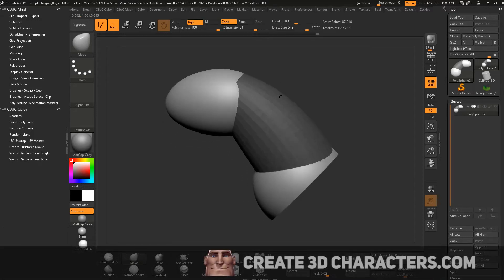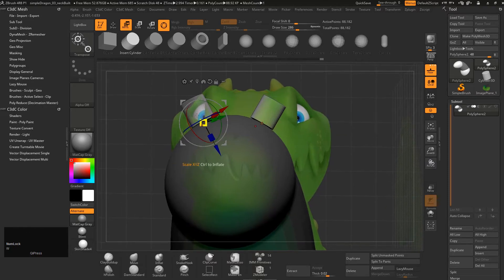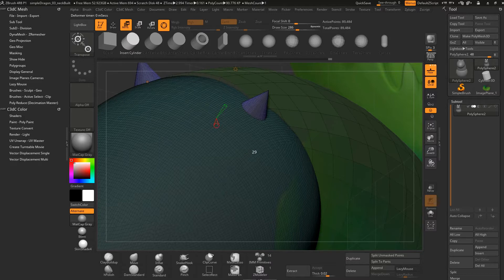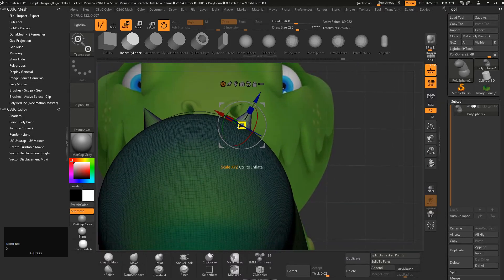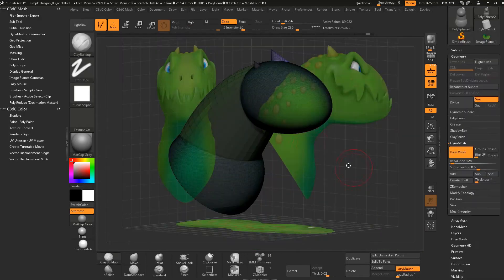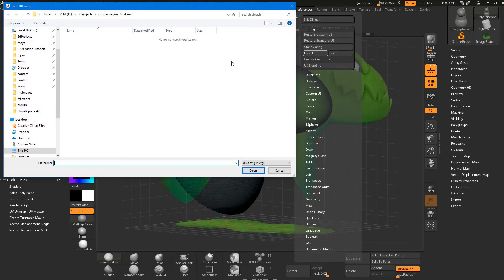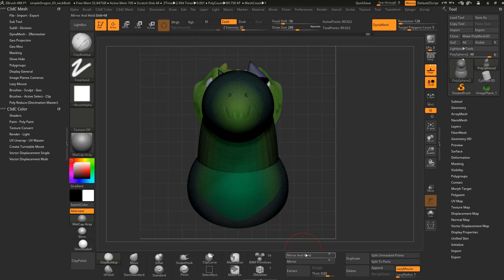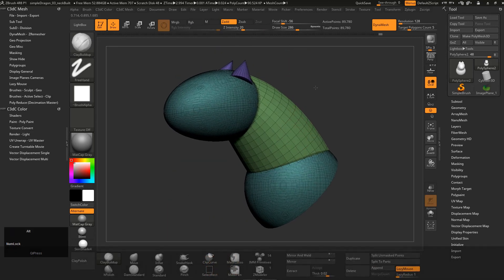11. ZBrush - Blocking The Horns, Mirror